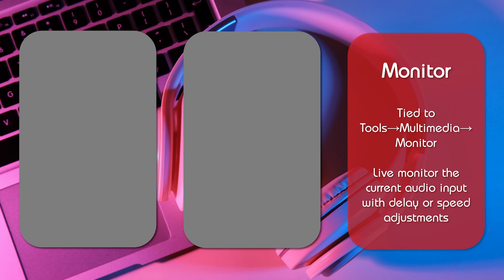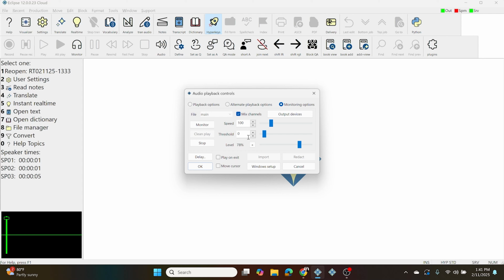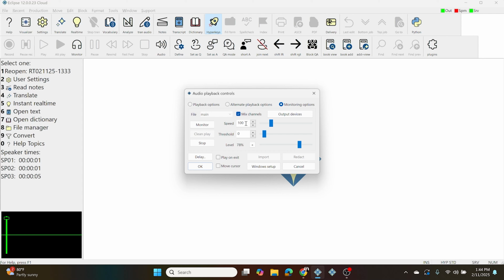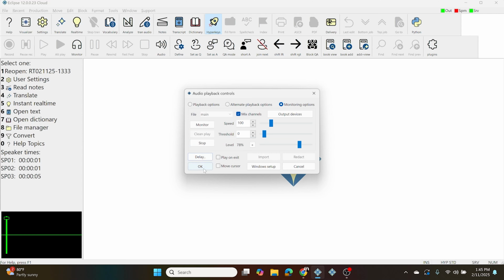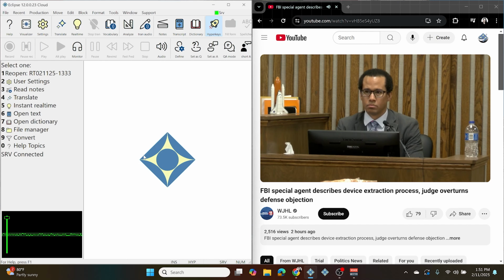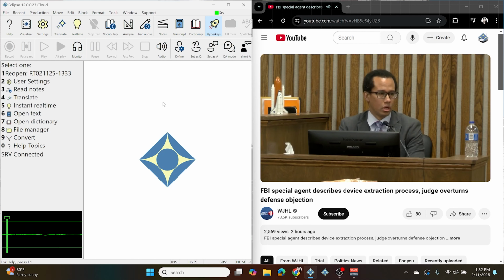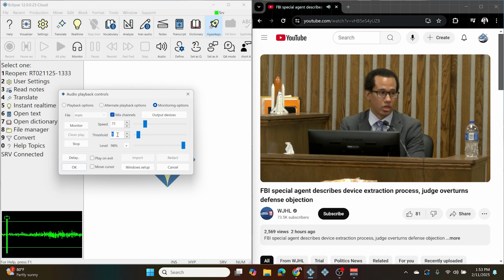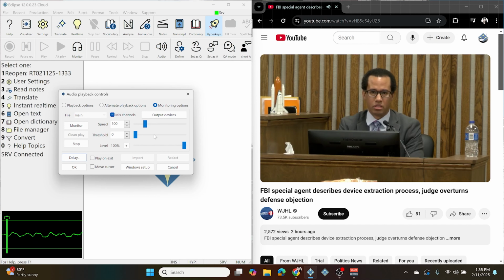Eclipse 12 -- Live Monitor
Tune in to what's happening around you and warp time with Eclipse 12's new Live Monitor function.
Apply speed and threshold changes to challenging speakers like experts or faster talkers to make sure you get every word.
Use monitor with a delay to further customize your experience, especially when using Boost Flow.

Try Live Monitor today by following these easy instructions.